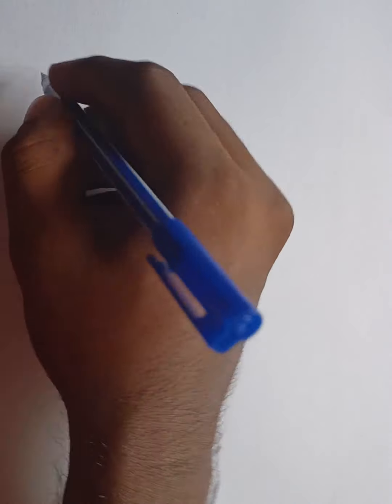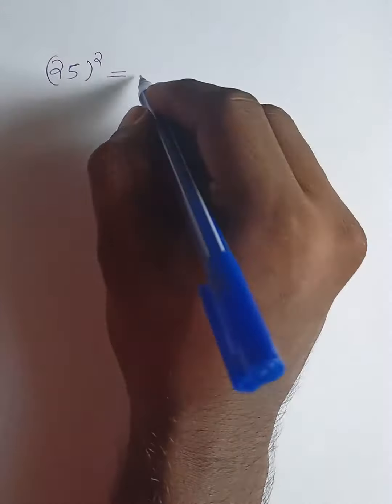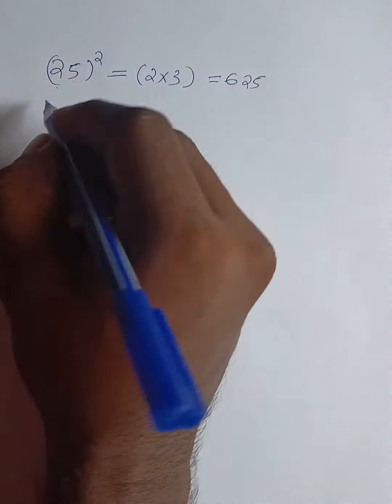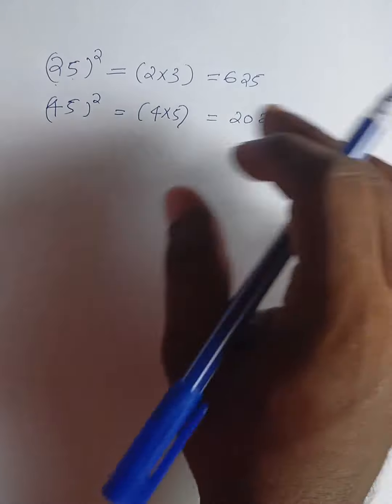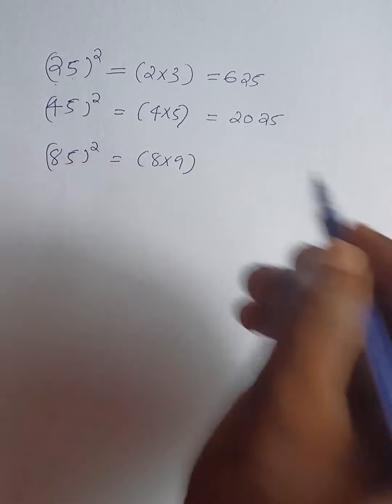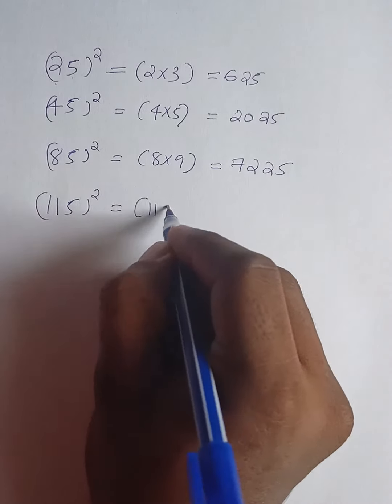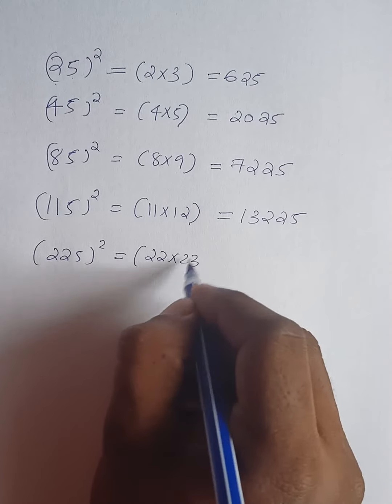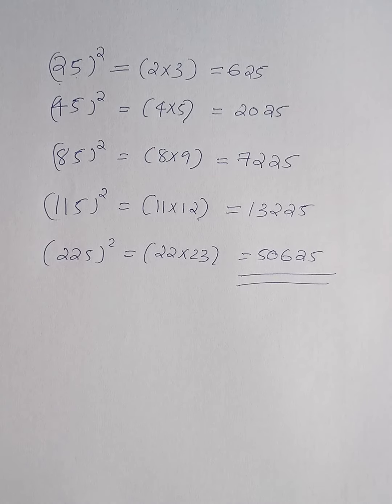Tips and Tricks|Square of a number ending with digit 5|Vedic MAthematics|Shortcut Method